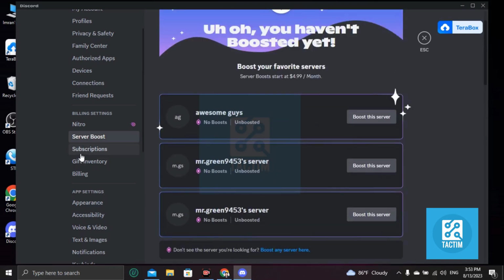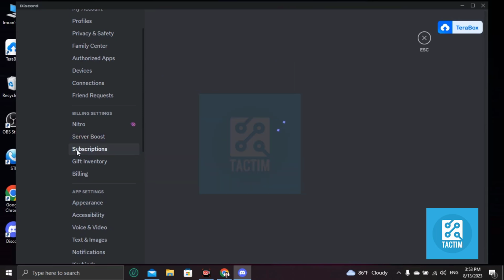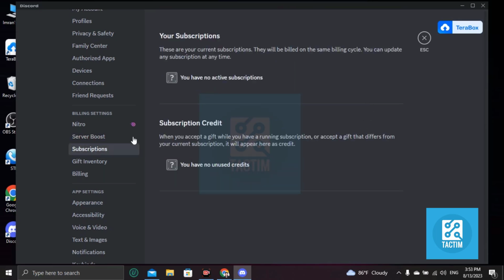How to Cancel Your Discord Subscription 🛑 | Unsubscribing Made Easy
Need to cancel your Discord subscription? This step-by-step guide will show you exactly how to do it. Whether you're looking to switch plans or simply no longer need premium features, we've got you covered. Watch now to learn how to unsubscribe from Discord and manage your subscription settings hassle-free.

 Cancel Discord subscription, unsubscribe from Discord, manage subscription settings, switch plans, premium features, Discord subscription tutorial, subscription cancellation process